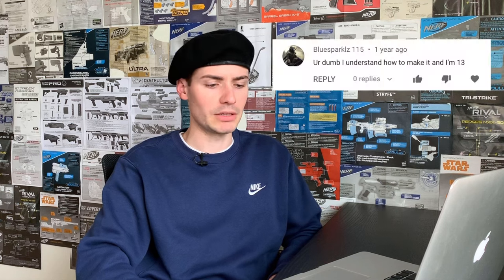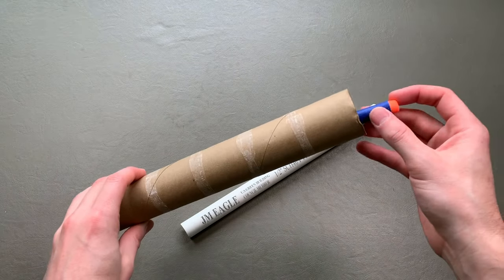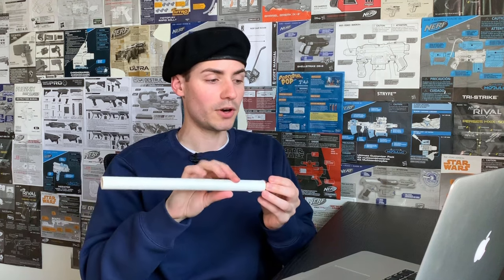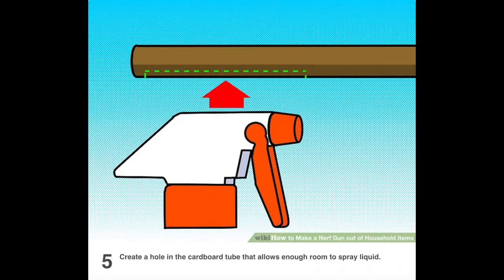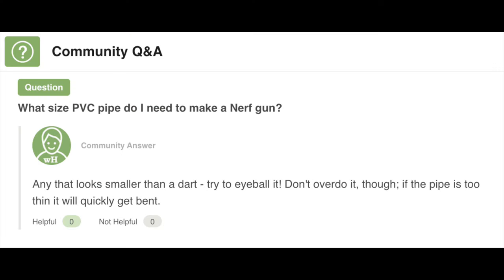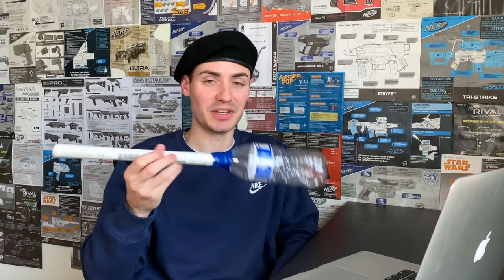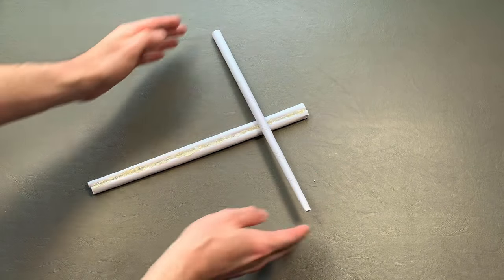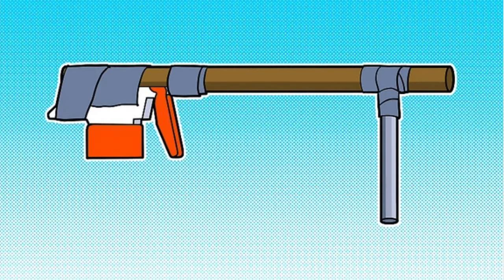wikiHow Revisited: How to ACTUALLY Make a Nerf Gun Out of Household Items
Not satisfied with the original review in 2018? Then get ready for a wikihow revisit! We're reexamining the original and terrible household items blaster; specifically why it won't work. And then we'll look at two models you can make out of household items...that actually work.

Bearet patches & stickers from SilverFoxIndustries!
Beret patches from FoamBlast!
Beret stickers from Out of Darts!